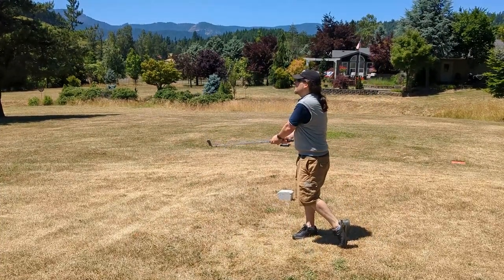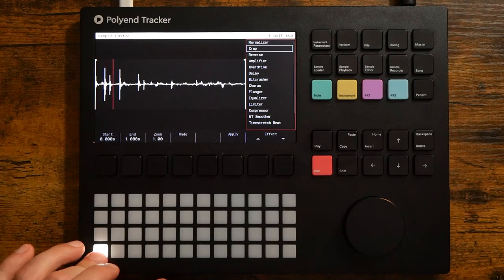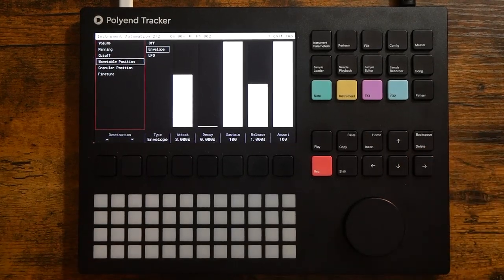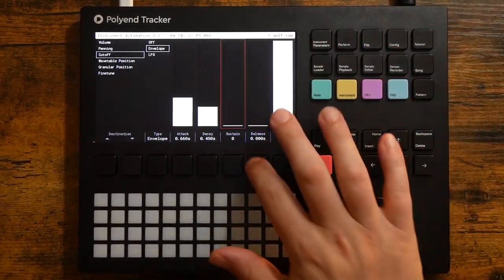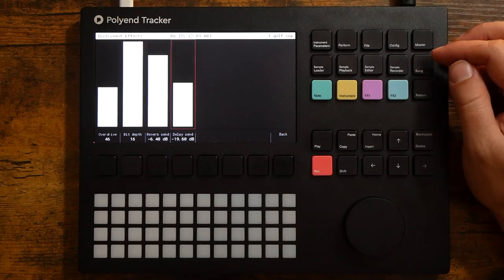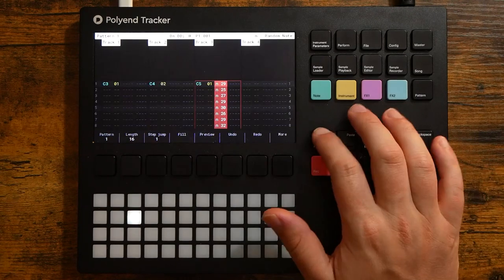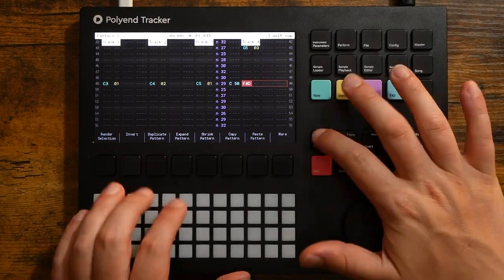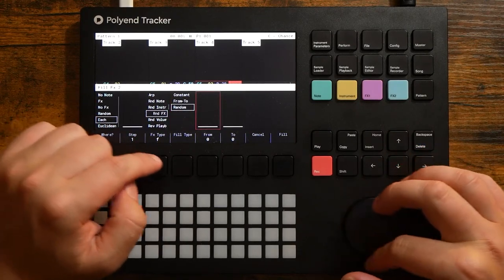From Golf Ball to Groove!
A few days ago my friend Oliver and I went golfing, and we recorded the sound of a golf ball going into the hole. While a pretty satisfying sound on it's own, I wanted to see how far I could stretch it on the Polyend Tracker. I'm pretty happy with the groove I wound up with, and I definitely think I'll be finishing it into a full song in the future! Enjoy the video :)

Polyend Tracker
Zoom Livetrak L-12 (audio recorder)